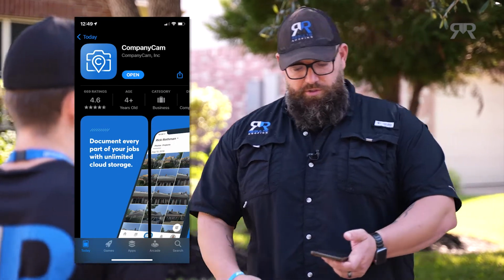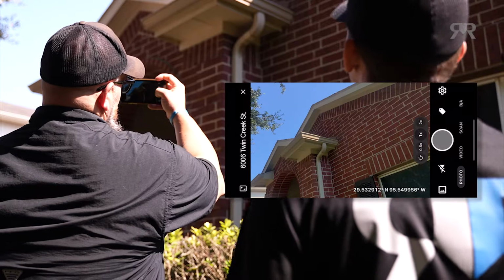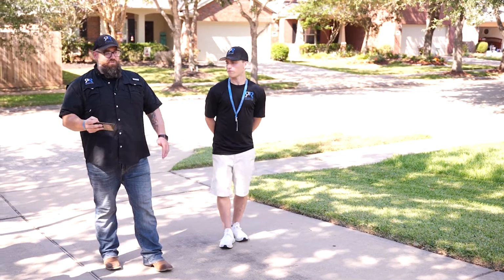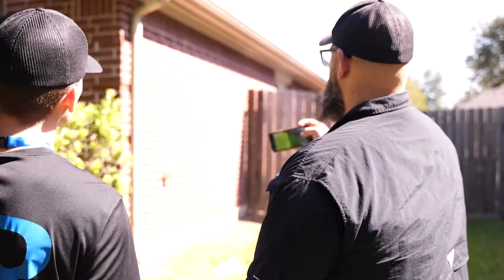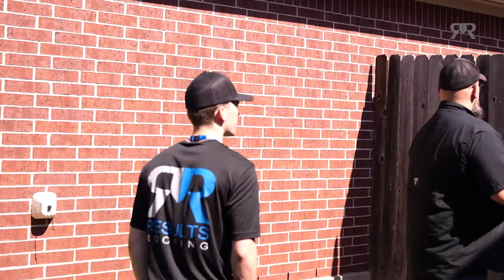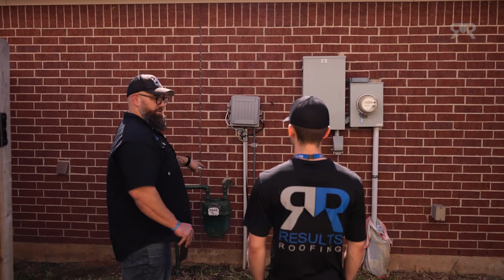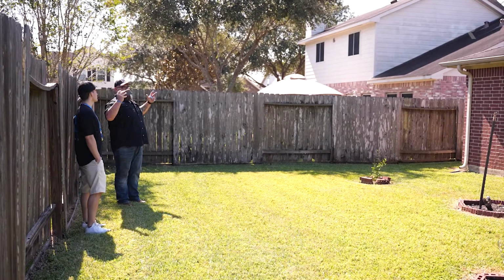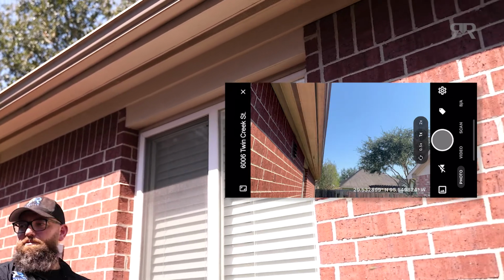How To Do a 360° Roof Inspection with Carmon Wilcox aka Roof Viking